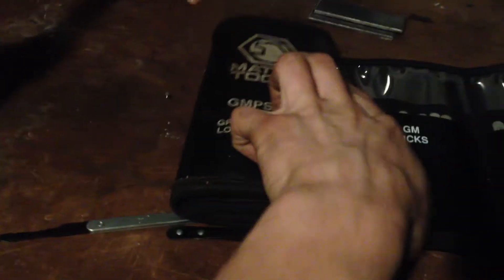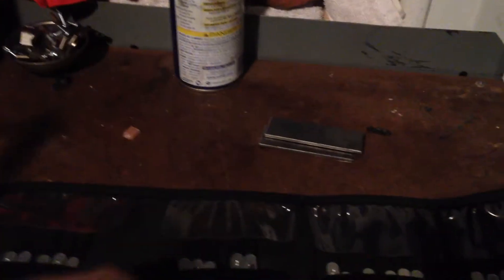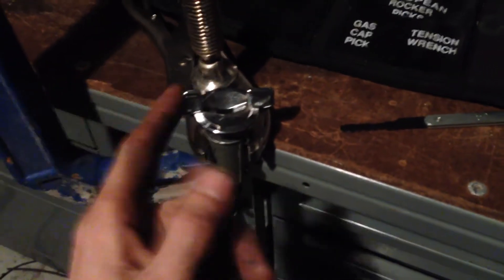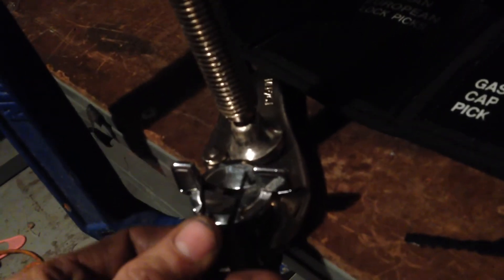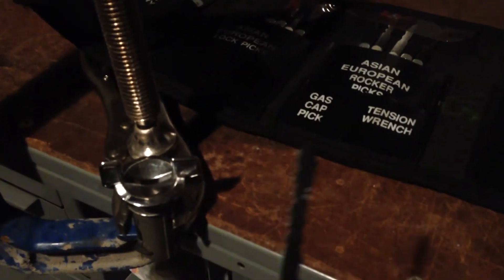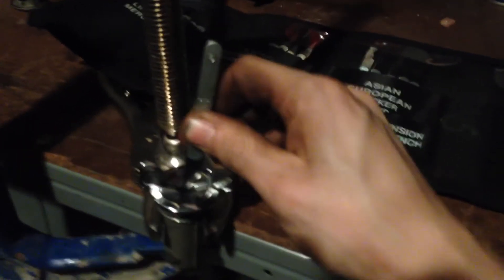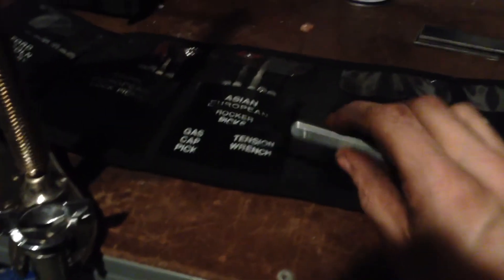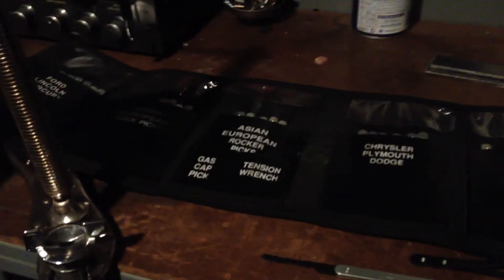Auto lock pics